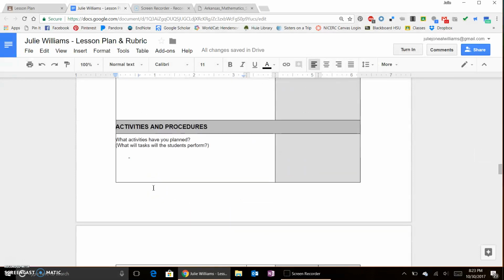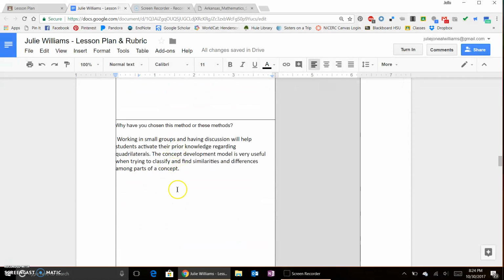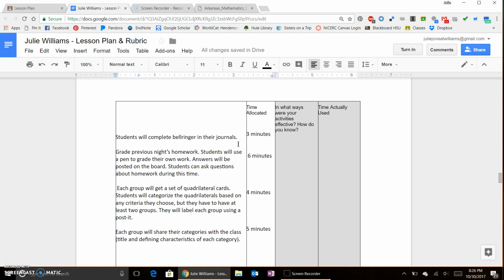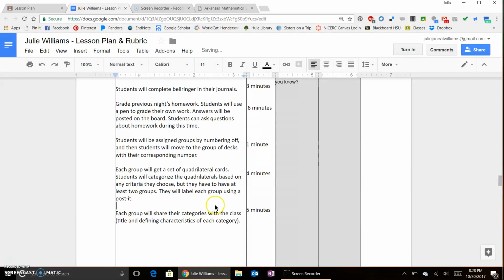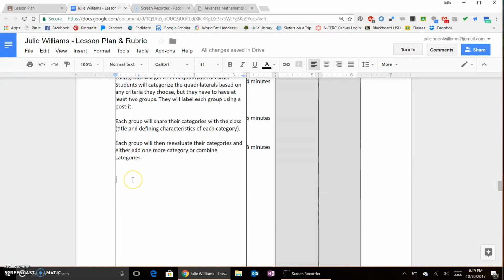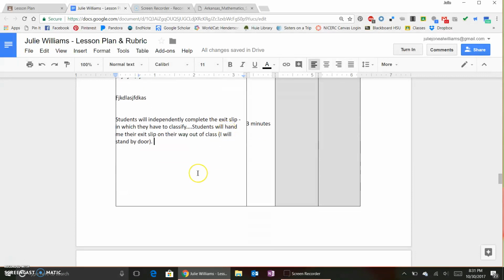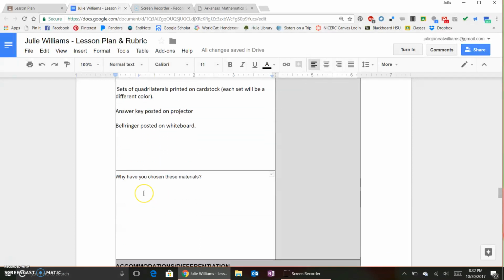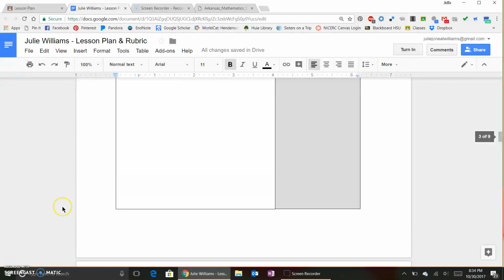Writing Danielson Lesson Plan: Part 2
Methods and Activities, Procedures are discussed.